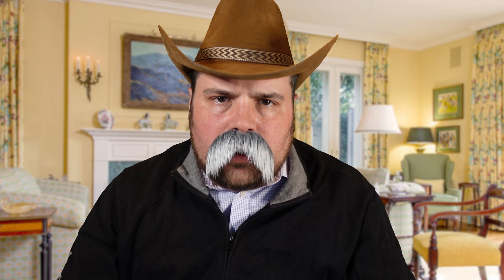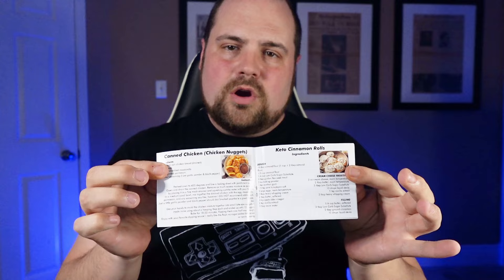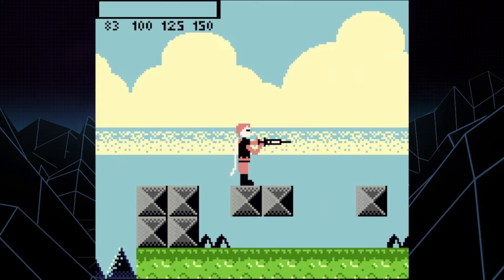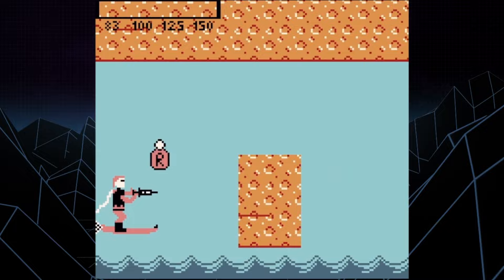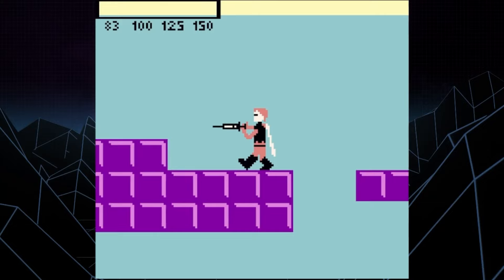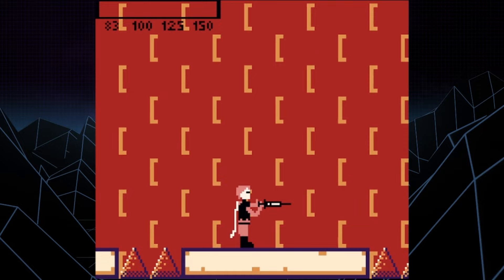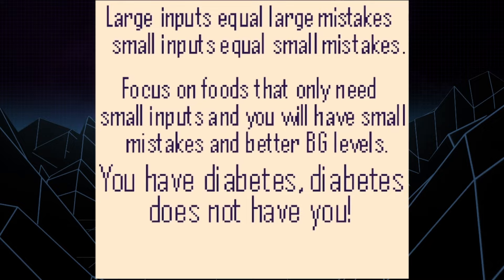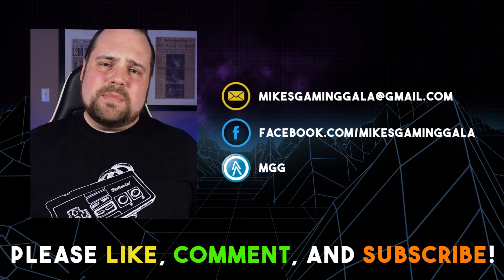Diabetor and the Sugar Monsters for Gameboy Color - MGG Homebrew Game Review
Promoting Diabetes awareness through gaming!